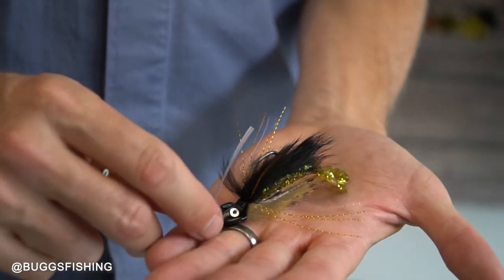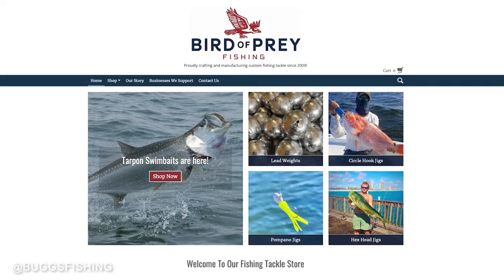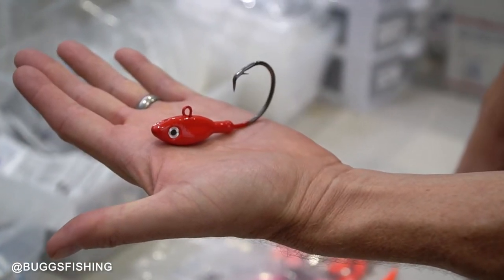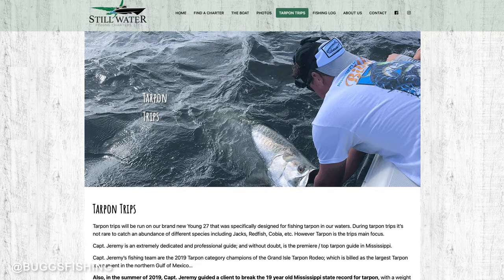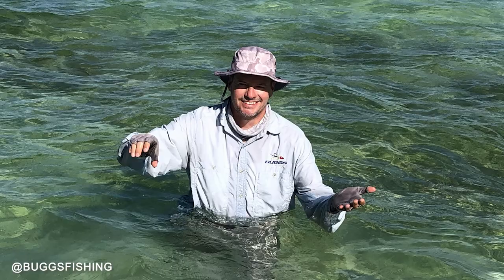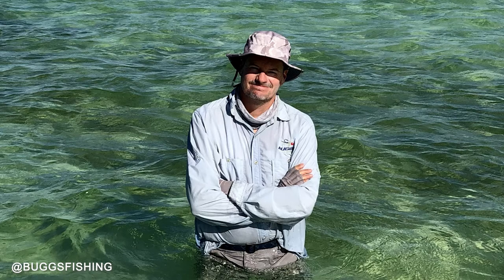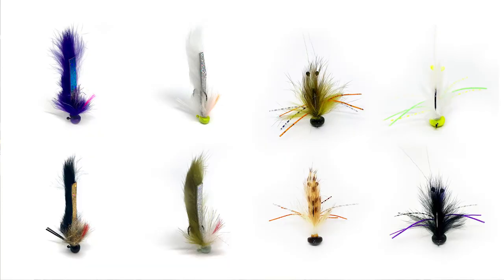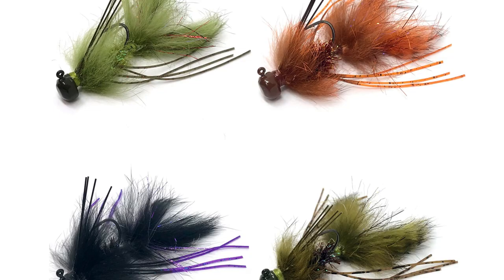Back in Stock! 2nd Gen. Curl-Tail Redfish Jigs (Buggs Fishing Lures)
I'm working with Brian of Bird Of Prey Fishing Tackle on the new Tarpon Jig Heads. They aren't ready yet, but Brian offers lots of other awesome saltwater tackle.

Captain Jeremy McHugh of Stillwater Fishing Charters chases Tarpon of the Mississippi Coast every summer. He's got them dialed in and will put you on fish! The rest of the year he targets Speckled Trout and Redfish in and around Cat Island. Contact him to book a trip. Stillwater Fishing Charters LLC

Back in Stock! 2nd Gen. Curl-Tail Redfish Jigs in Black Gold and Blue Crab, our all time best sellers